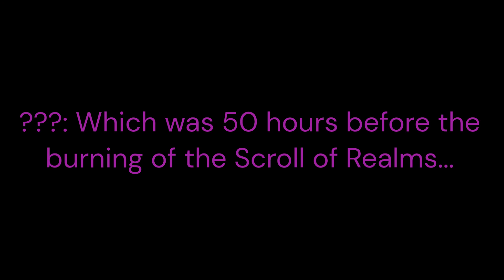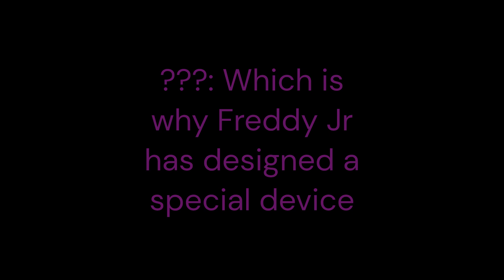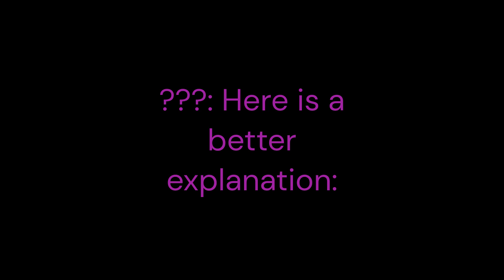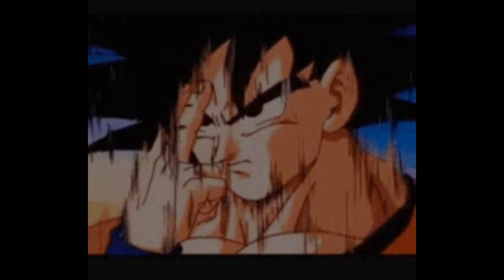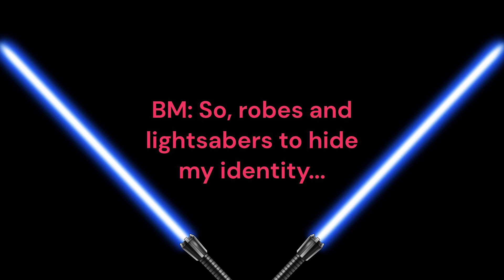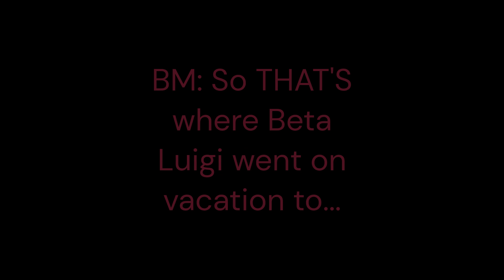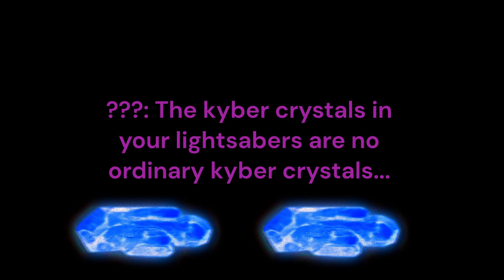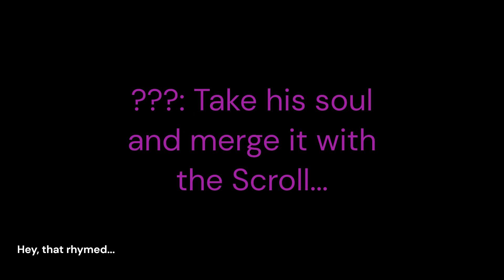NBMS: Canon Breaker Trailer 2 + Exclusive Clip (read desc, important)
Please note that this version of the clip was edited from the original version. The original version is completely blank, and this version has the images/GIFs/subtitles. Just wanted to give you a heads-up...